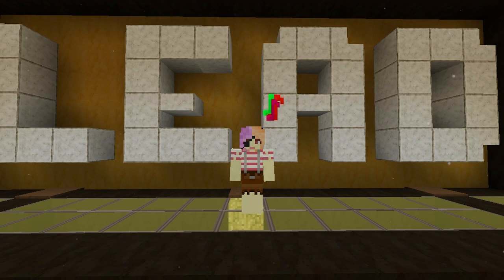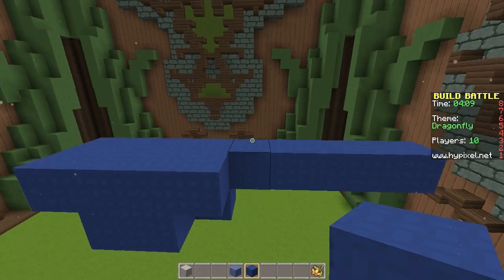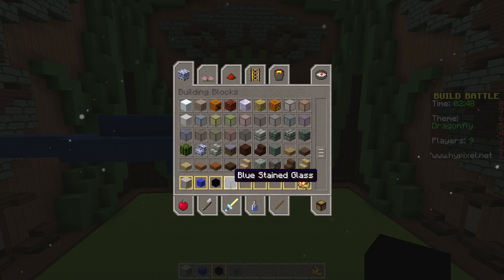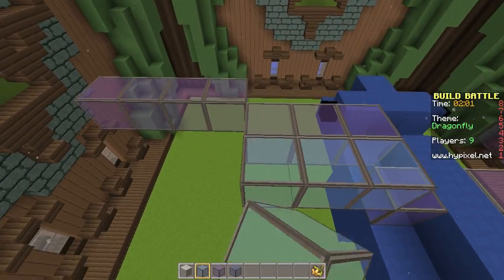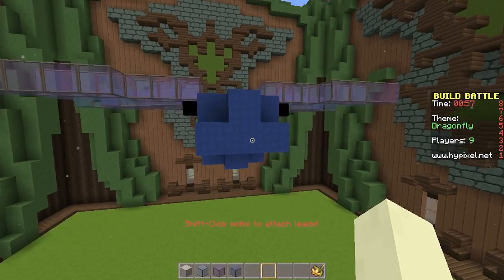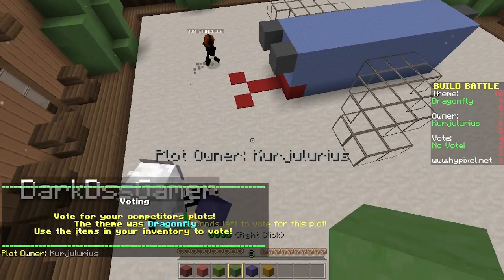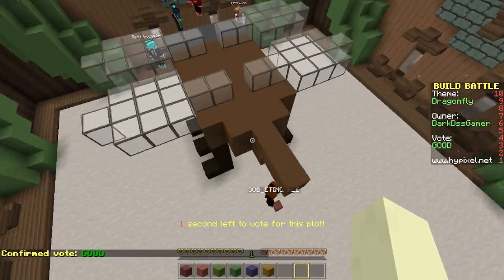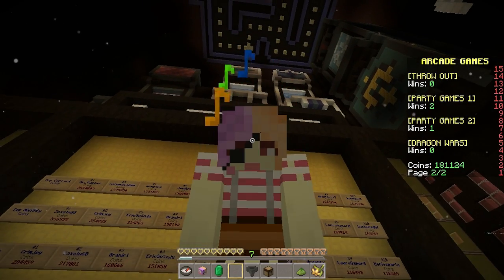Minecraft: Build Battle "PRETTY DRAGONFLY!"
♥ Mc.hypixel.net

Disco-tech

／人◕ ‿‿ ◕人＼